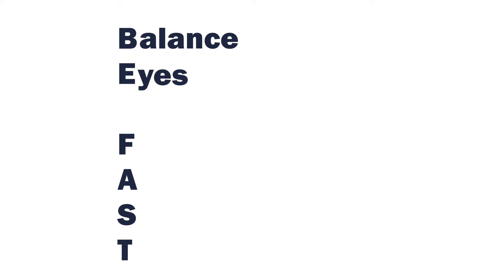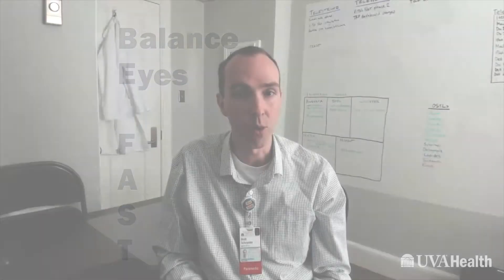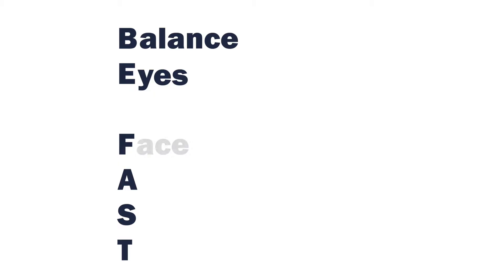Healthy Life by UVA: Stroke Awareness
May is National Stroke Awareness month. In this episode of Healthy Life, clinical program manager Abby Rieman, RN, and telestroke coordinator Brett Schneider explain the signs and symptoms of a stroke using the acronym BE FAST: balance, eyes, face, arms, speech, and time.

BRETT SCHNEIDER: Hi. My name is Brett Schneider. I'm the telestroke coordinator at UVA Health.

ABBY RIEMAN: And I'm Abby Rieman, clinical program manager for the stroke center at UVA Health. May is Stroke Awareness Month. So we want to take a few minutes to tell you about stroke care at UVA.

BRETT SCHNEIDER: We also want to describe the signs and symptoms of a stroke. If you can recognize a stroke and take action, you might save a life someday.

ABBY RIEMAN: UVA is proud to be a Joint Commission comprehensive stroke center. This is the highest level of certification for stroke care that is available. And only 3% of hospitals nationwide achieve this certification.

BRETT SCHNEIDER: Our world class stroke care is not confined to our own hospital. Through our use of telehealth technology, we can remotely examine stroke patients at outside facilities, provide those physicians and staff with a decision on acute treatment options and an expert directed short term management plan.

ABBY RIEMAN: Did you know that stroke is the fifth leading cause of death in the United States? A stroke is caused by an interruption of blood flow to any part of the brain, either due to a clot or bleeding within the brain. Stroke can have a devastating impact on an individual and their family. We're committed to reducing the impact of stroke on our community. But to do so, it's important that everyone knows what a stroke looks like and what to do if they suspect someone is having a stroke.

BRETT SCHNEIDER: There's an acronym that we teach that can help anyone remember the signs and symptoms of stroke. This acronym is BE FAST. Any sudden onset of any of the following symptoms could mean that someone is having a stroke and that it's time to take action.

ABBY RIEMAN: B stands for balance. This can include any new difficulty maintaining balance, getting out of bed or up from a chair, or trouble walking.

BRETT SCHNEIDER: E stands for eyes. Check if the patient is having difficulty seeing out of one or both eyes, has blurred vision or can't see what's happening towards one side of their body.

ABBY RIEMAN: F is for face. Ask the person to make a big smile and show their teeth. Does one side droop or not move in the same manner as the other? Look for any asymmetry in the face.

BRETT SCHNEIDER: A is for arms. Ask the patient to raise their arms out in front of them. Check to see if they have difficulty moving one arm or another. Or perhaps, they can't keep both arms raised and one arm just down.

ABBY RIEMAN: S is for speech. Ask them to repeat a simple phrase like, it's always sunny in Charlottesville. If the speech is slurred or they can't speak at all, then it's time to take action.

BRETT SCHNEIDER: The last letter is an important one. T stands for time, time to call 9-1-1 without delay. The best option for making sure the individual receives the best possible care is to call 911 and have them evaluated and transported by the emergency medical services, even if the symptoms seem mild. It's important not to wait, as some treatment options can only be provided within a specific time frame.

ABBY RIEMAN: So if you suspect a stroke, just remember to be fast, and you could help save a life. If you have any further questions, please visit us on the web